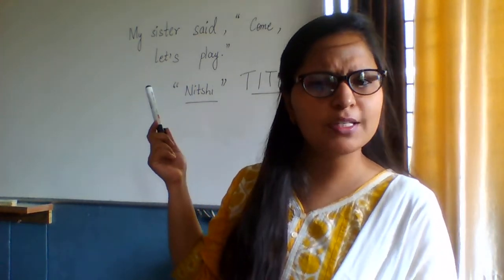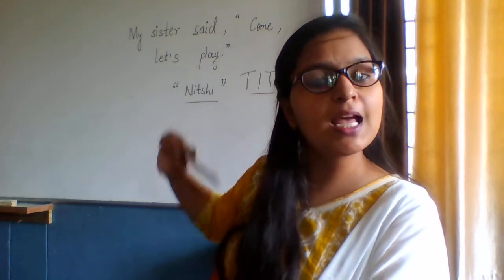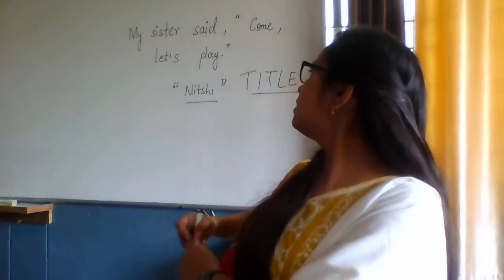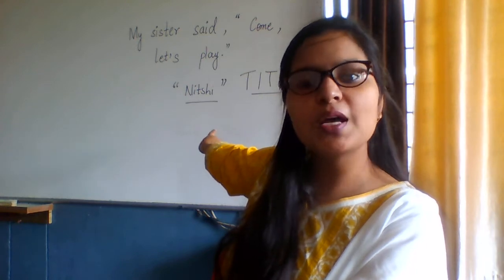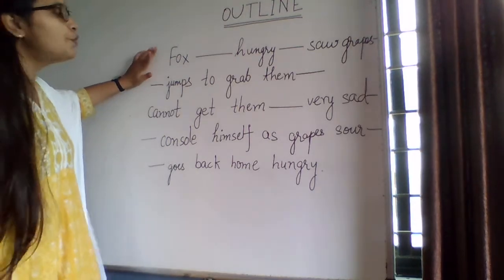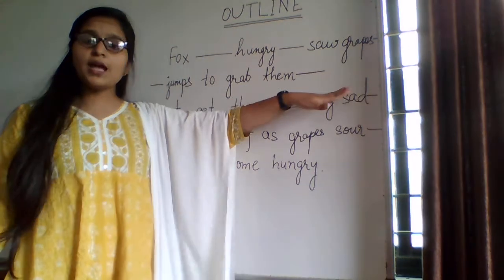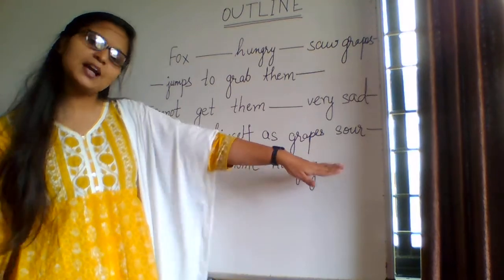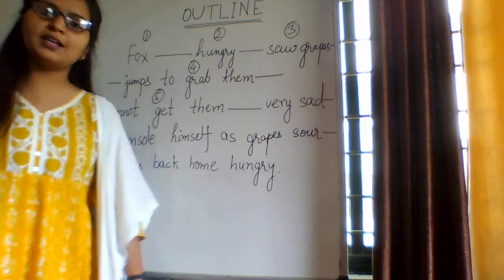PICTURE COMPOSITION, WRITING COMPOSITION AND STORY WRITING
The writing portion will be covering three topics -
1. Picture Composition
2. Writing Composition
3. Story Writing
Kindly drop a comment in case of any doubt.
Good luck!!